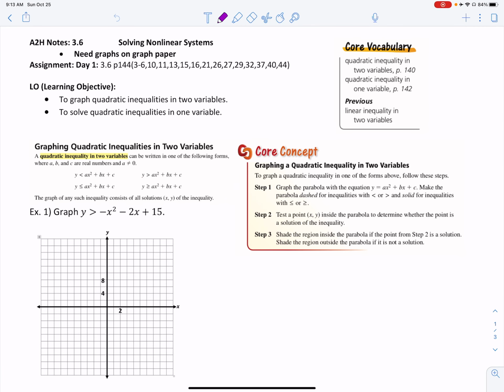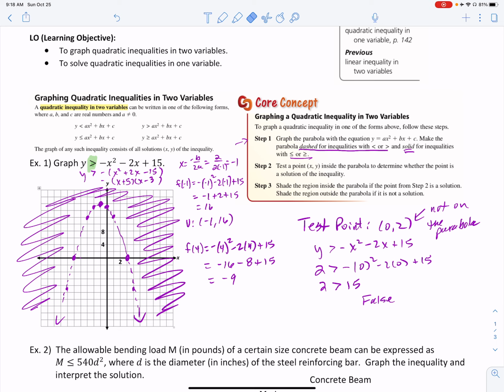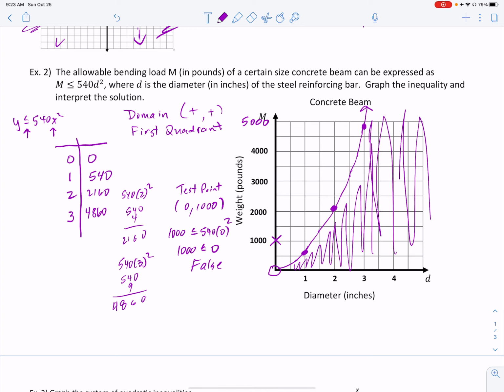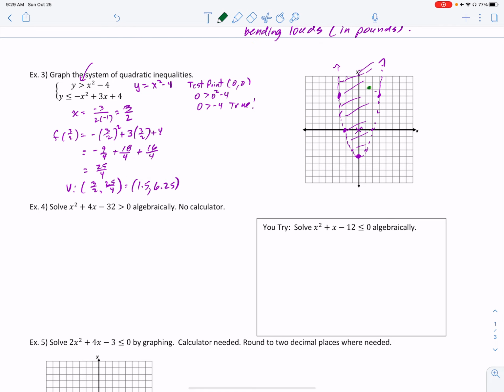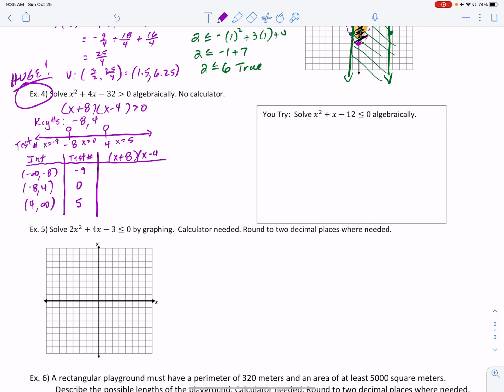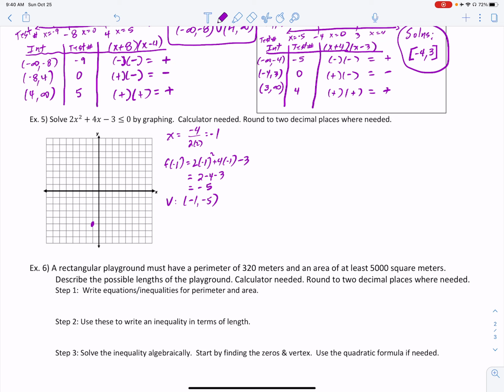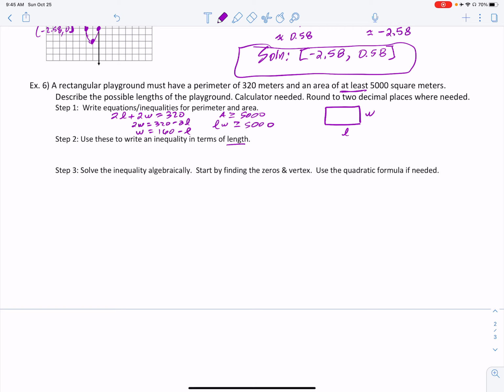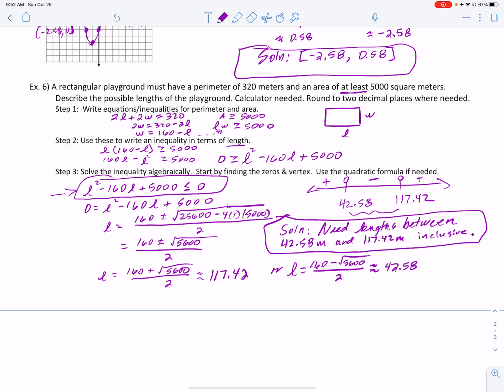A2H 3.6 Notes